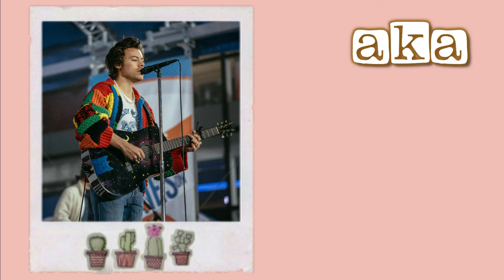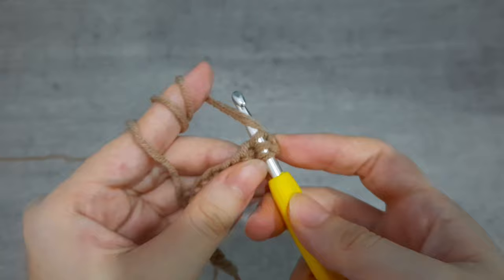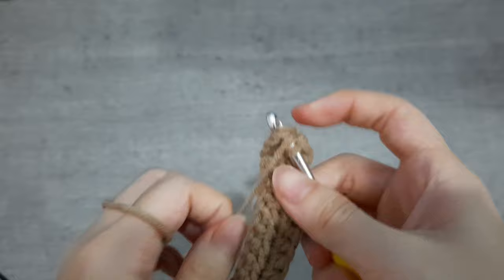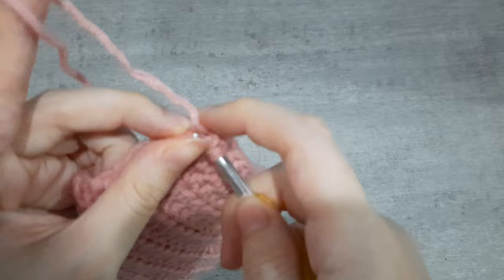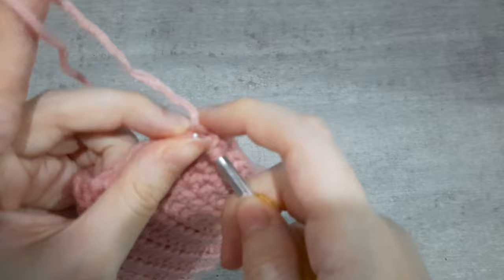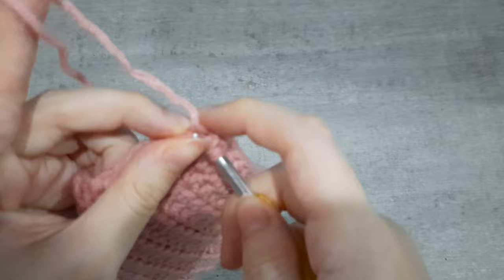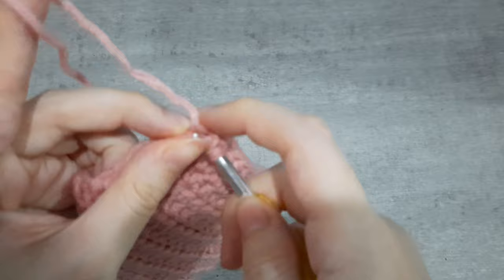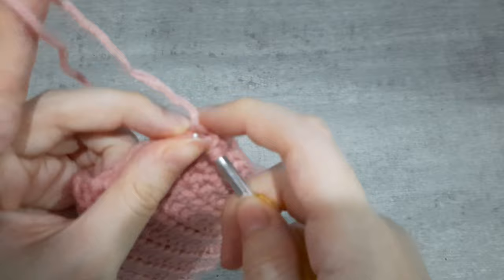[FULL TUTORIAL] Harry Styles inspired patchwork crochet cardigan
Here's the complete tutorial for my previous video on how to crochet the harrystyles inspired patchwork cardigan. I hope this helps, if you decided to make your own cardigan :)

Chapters :
0:00 Intro
0:53 Materials
1:14 Cardigan pattern
1:39 Half double crochet tutorial
8:57 Hiding the excess yarn
12:39 Ribbing & cuffs
15:27 Assembling the pieces
21:00 Final result!